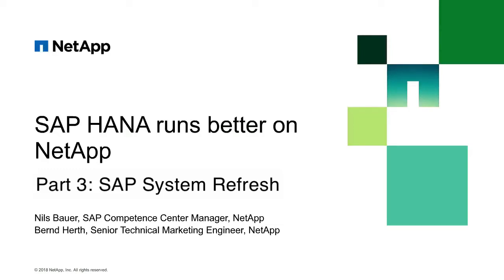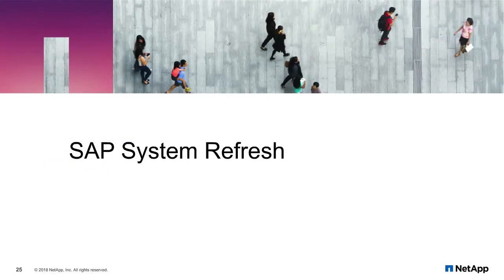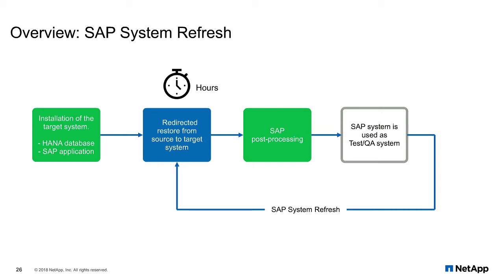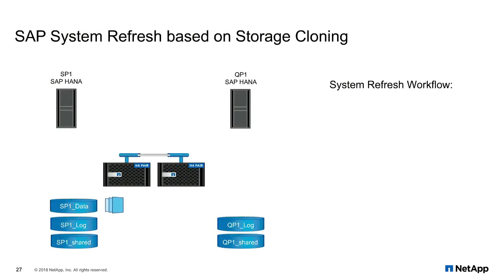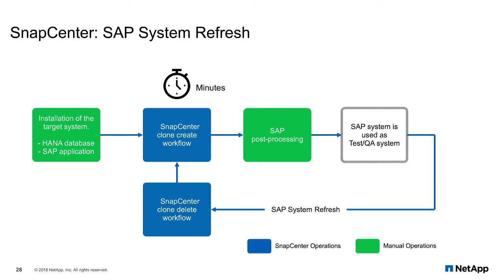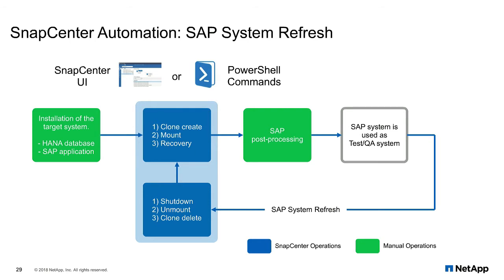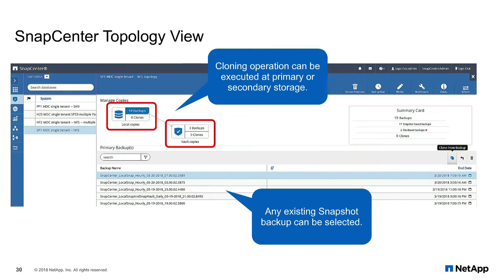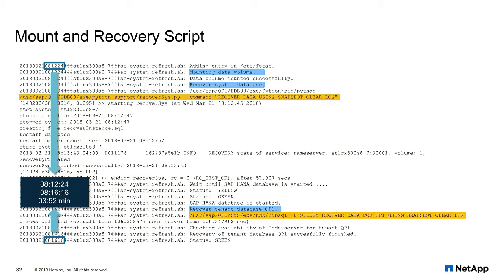Why SAP HANA runs better on NetApp - Part 3 SAP System Refresh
This is the third and final part in our video series, why SAP HANA runs better on NetApp. This video is all about system refresh.